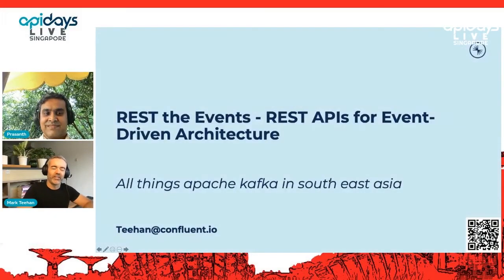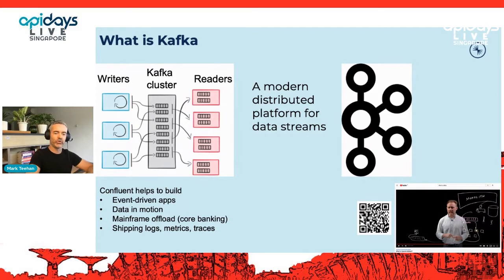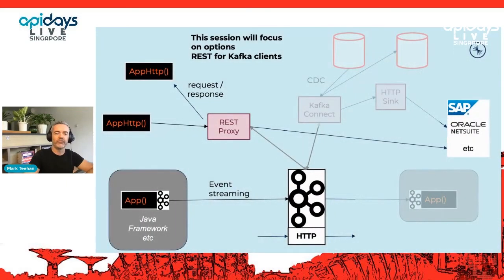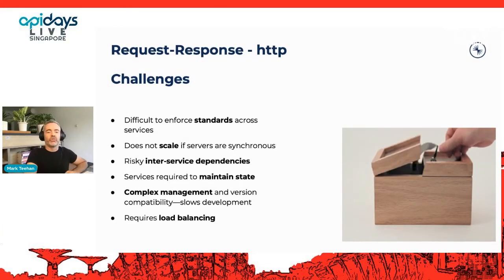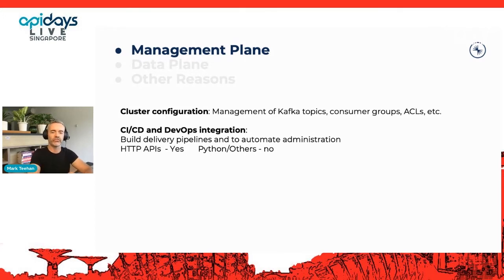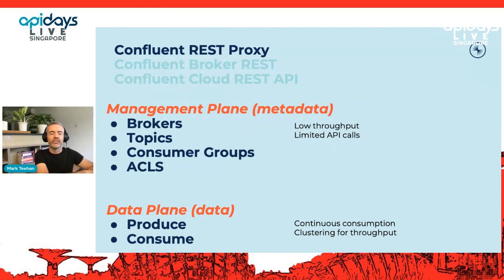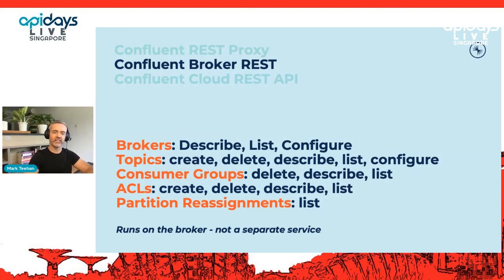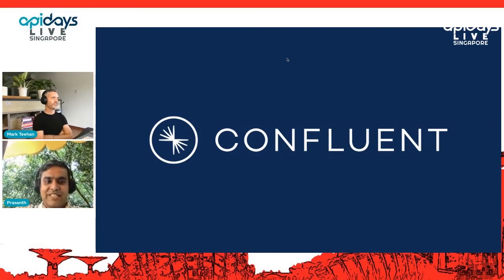Apidays LIVE Singapore 2021 - REST the Events - REST APIs for Event-Driven Architecture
REST the Events - REST APIs for Event-Driven Architecture
Mark Teehan, Principal Solution Engineer at Confluent APAC